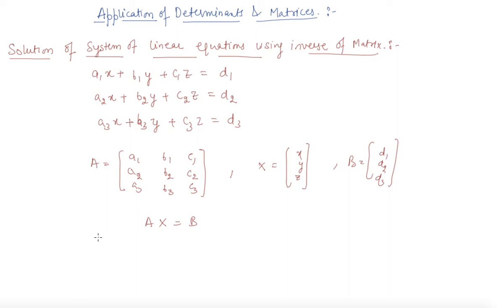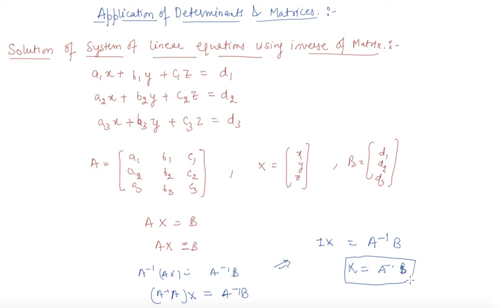Application of Determinants and Matrices | Class 12 Mathematics Determinants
Application of Determinants and Matrices | Class 12 Mathematics Determinants by Sumit